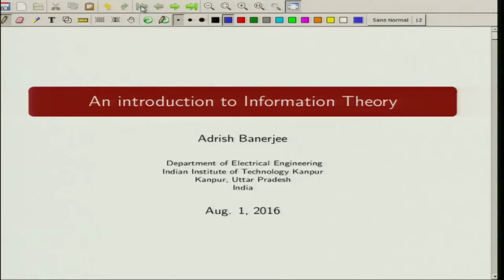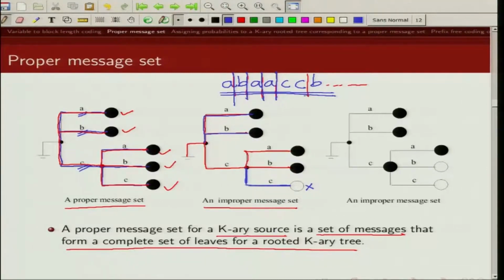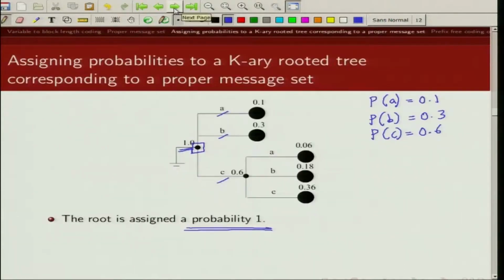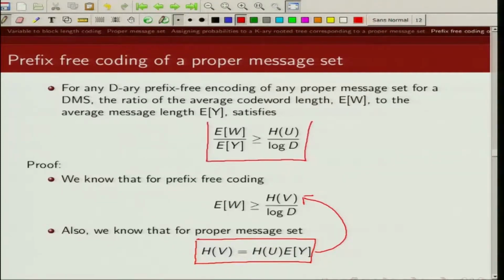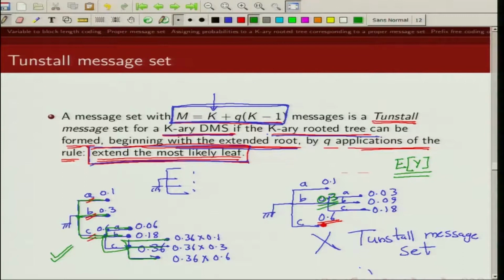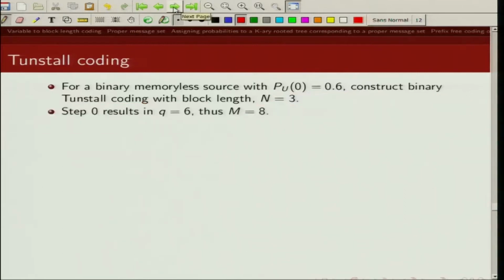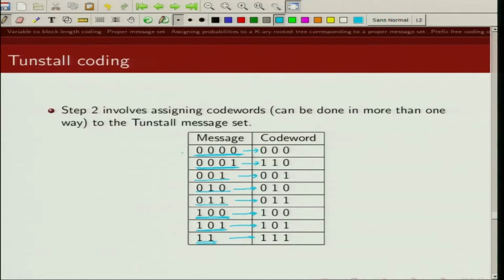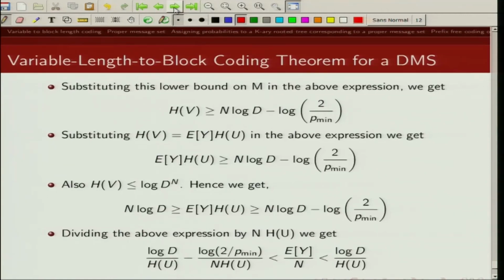SP18 Lecture 08 0318